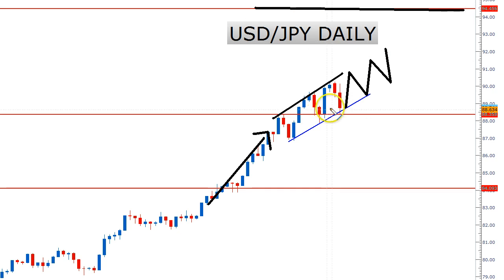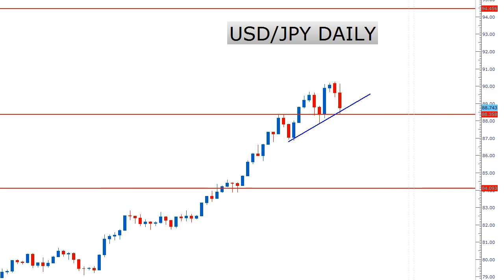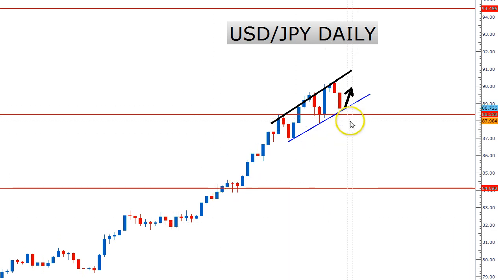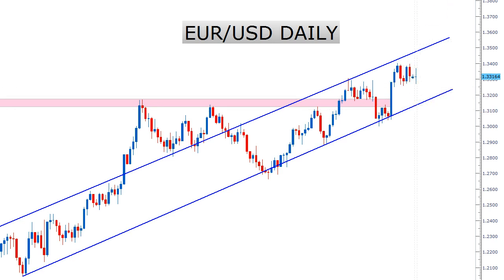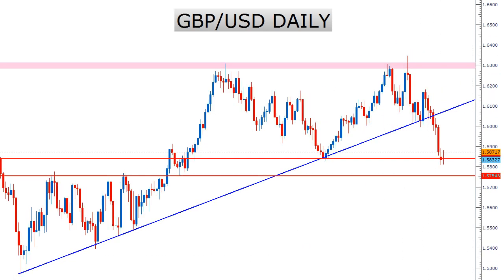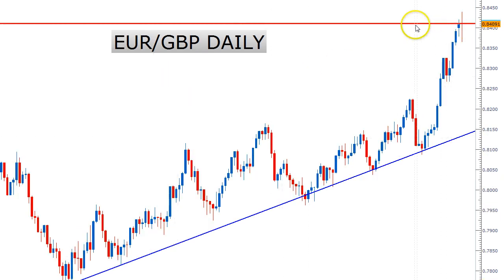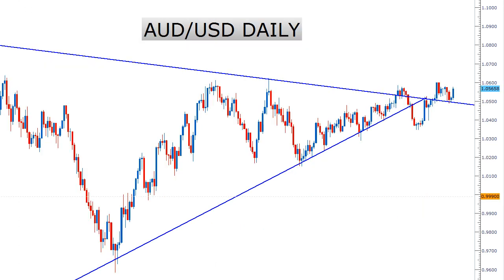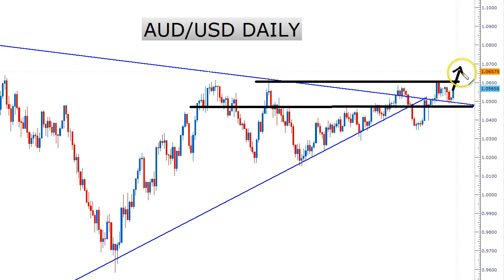Yen Breaking or Just Pulling Back?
The Yen showed a small amount of strength today, to pull USD/JPY and other Yen crosses toward some lower levels, but is it going to break or just find some support and go higher?